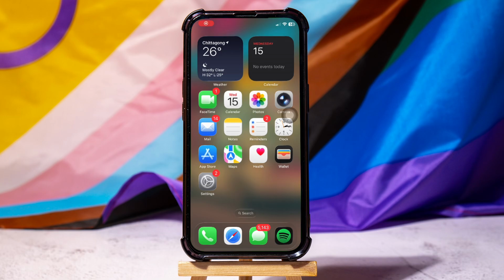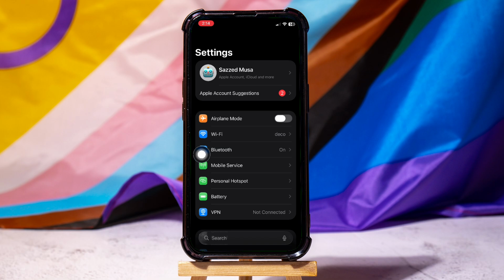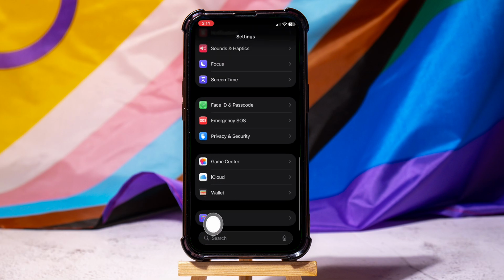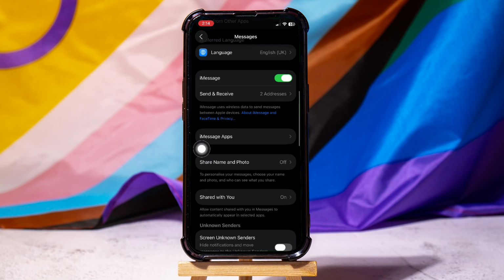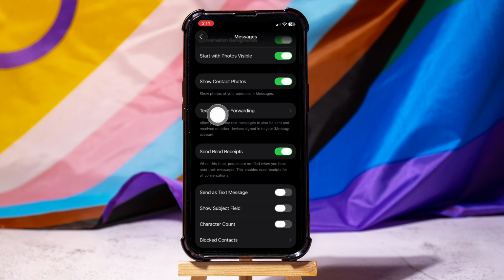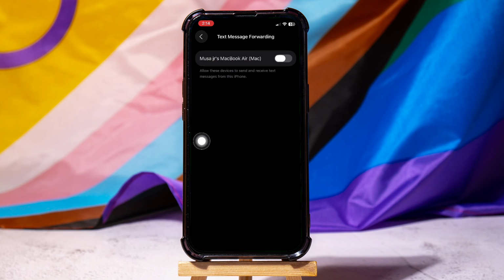How to Check if Messages Are Forwarded on iPhone 2026 (Step-By-Step Tutorial)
In this video, I'll show you exactly how to check if messages are forwarded on iPhone using several reliable methods. You'll discover the built-in features and indicators that can help you identify when text messages, iMessages, or media files have been shared with others. We'll explore how to use delivery receipts, read receipts, and other iOS messaging features to track message forwarding activity. I'll walk you through checking your message settings, understanding notification badges, and spotting the telltale signs that indicate your conversations may have been forwarded. You'll also learn how to enable or disable message forwarding features, protect your privacy, and use third-party apps that can provide additional insights into your message activity. Whether you're concerned about privacy, managing family devices, or just curious about your messaging patterns, these techniques will give you better control and awareness of how your messages are being shared across devices and contacts.